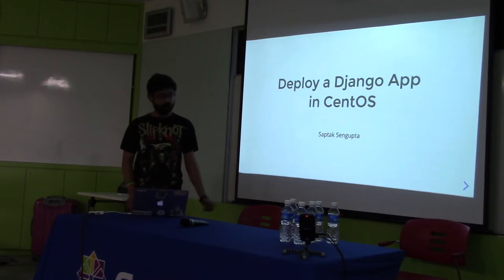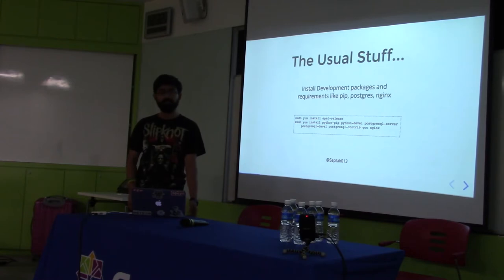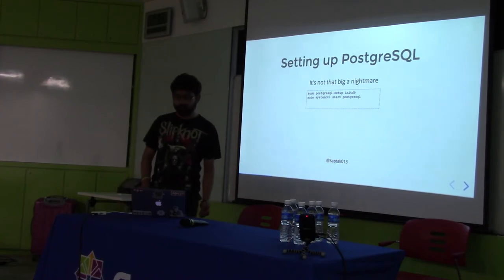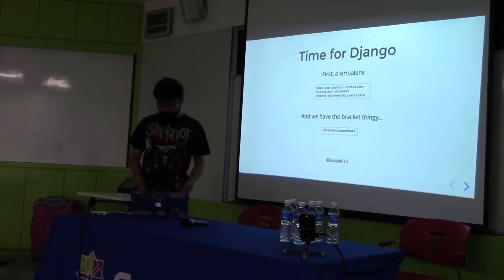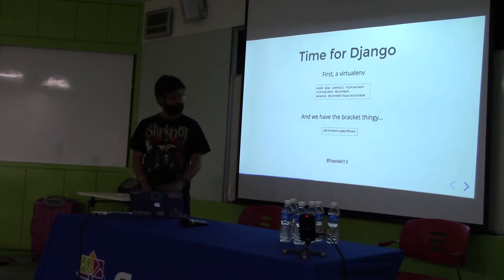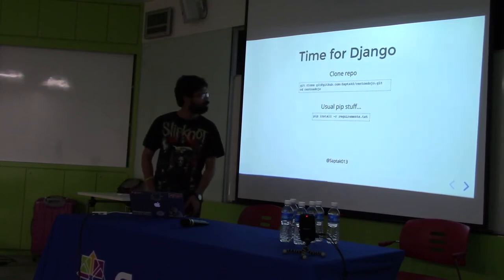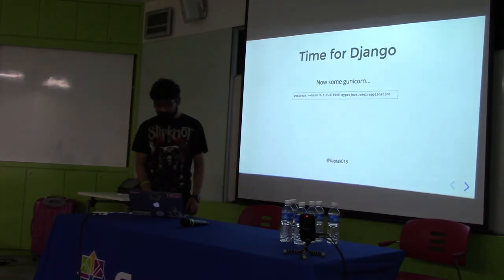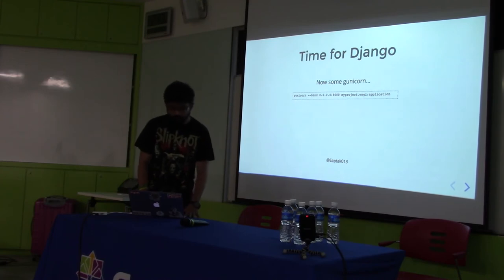Saptak Sengupta - Deploy a Django project in CentOS using Nginx, Gunicorn and Let'sEncrypt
A presentation from the CentOS Dojo at FOSSAsia, Singapore